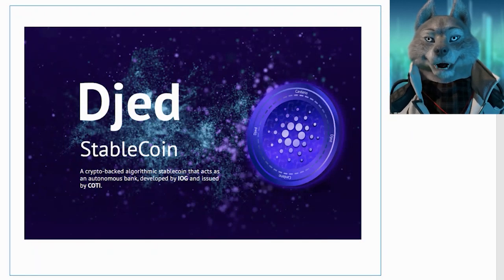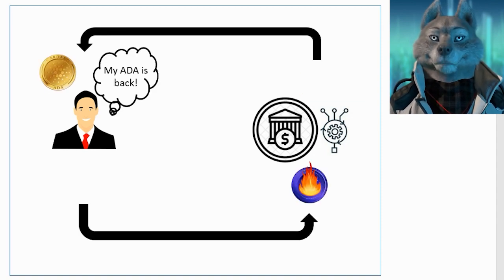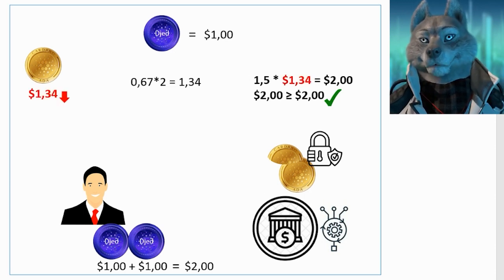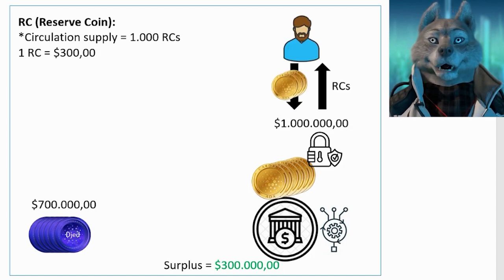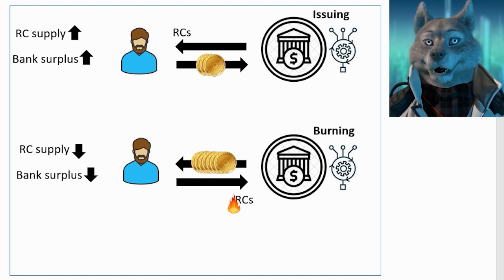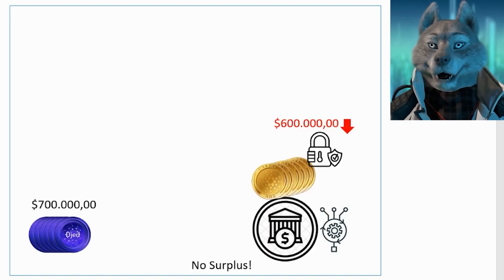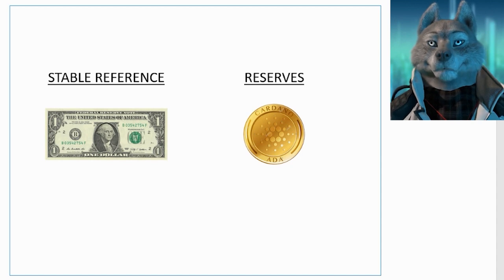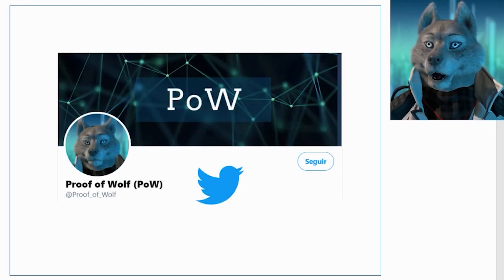How Djed stablecoin works (extended Djed)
Learn how the stable coin Djed works. My Twitter

There are two models: minimal Djed and extended Djed. In this video I will try to explain the most robust and complete model: the extended Djed.

In summary, one of the key ideas for maintaining Djed parity with 1 dollar is to counterbalance a possible loss in value of reserves with an increasingly interesting opportunity to buy RCs, representing high profits should the system stabilize again.

I have omitted several aspects of the protocol in this video trying to bring a generic and simplified explanation, but all the details and equations can be checked in the official paper. This is the first stable coin protocol that has gone through formal verification.

In this example I used ADA as a reserve and dollar as parity, but the concept can be applied to any asset that you want to hold parity or reserves, allowing the most diverse types of stable coins.

If we think about the DAI stable coin, it is managed by the Maker project, within the Ethereum platform. In the case of Djed, the COTI project will be responsible for managing the protocol within the Cardano platform.
A small portion of the fees from these protocols goes to the project that manages them.
In the case of COTI, the project has pursued several partnerships and licenses with financial solutions, and will be able to use this expertise to drive the adoption of Djed.
Cardano, on the other hand, benefits from having a robust stablecoin running under its architecture, similar to what happens with Ethereum in relation to DAI.
But the integration of Djed into the Cardano ecosystem will be even deeper. One of the goals is to use Djed as a reference for charging fees on the platform, making predictability easier for pool operators and users by introducing the concept of stable fees.